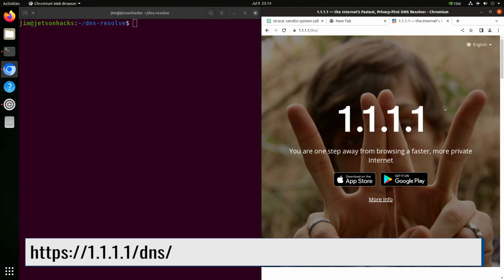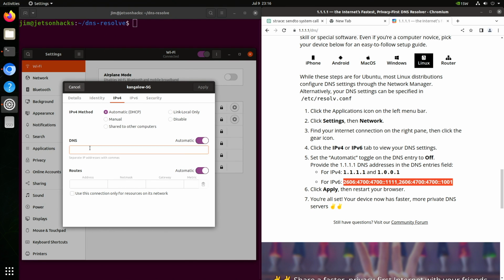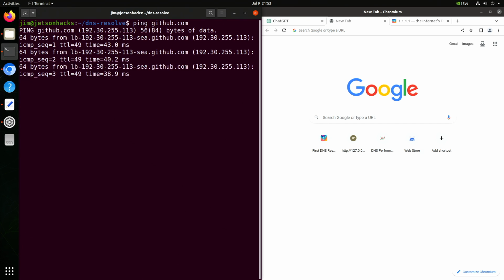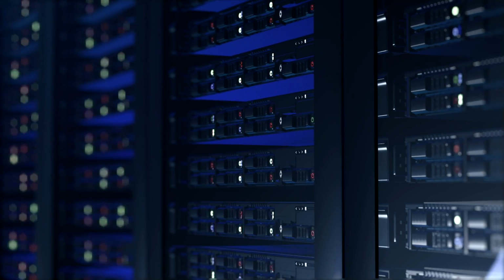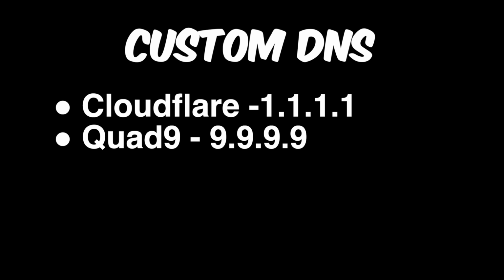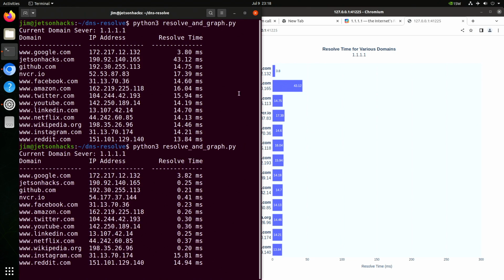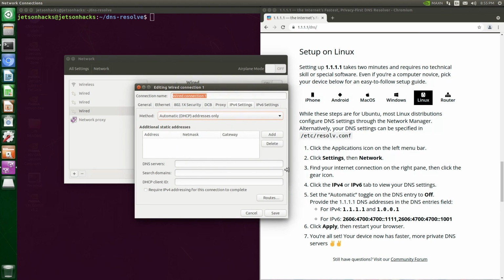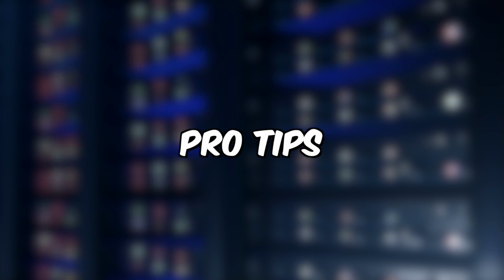Custom DNS - Faster Internet for Free!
Take a couple of minutes to set your Domain Name Resolver for faster Internet.
This works for both wired and wifi! We setup an Ubuntu 20.04 and Ubuntu 18.04 system here, but this method works for most any device. You may even want to set up your router for this!

We setup a NVIDIA Jetson running JetPack 5:
NVIDIA Jetson Orin Nano Developer Kit
and a Jetson running JetPack 4:
NVIDIA Jetson Nano Developer Kit